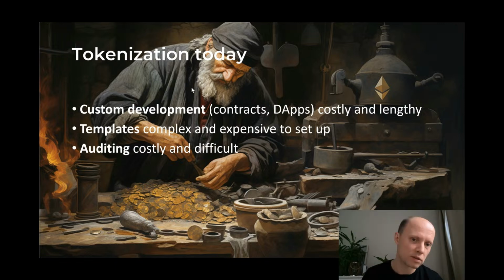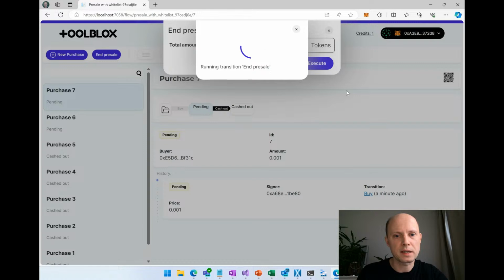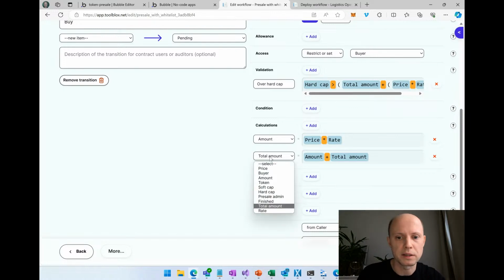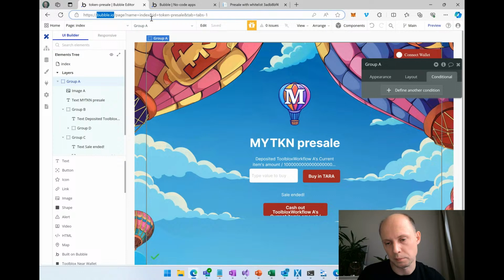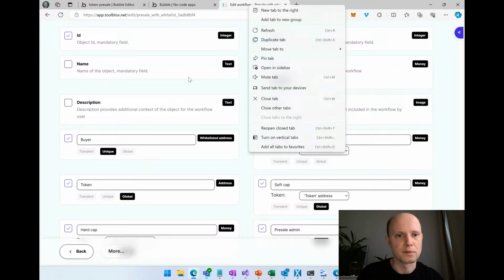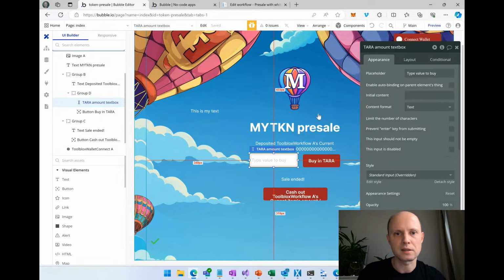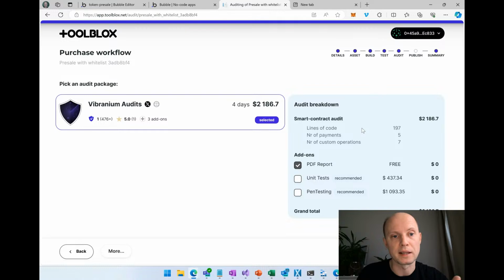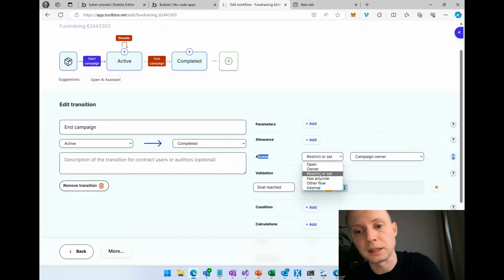LIVE AMA - How to create a smart-contract and a DApp with NoCode & AI